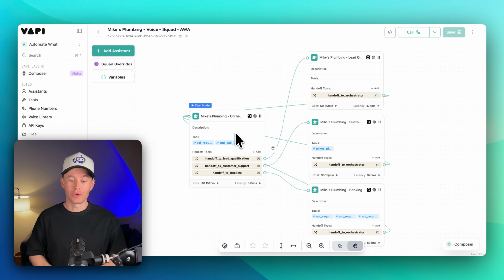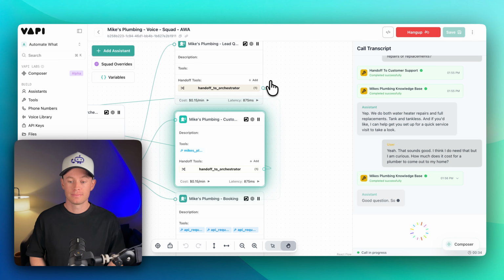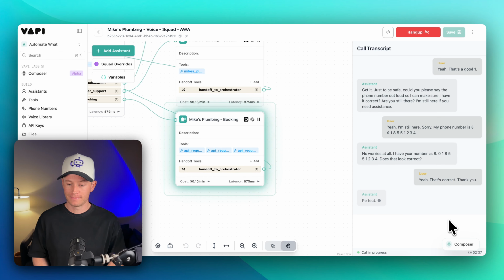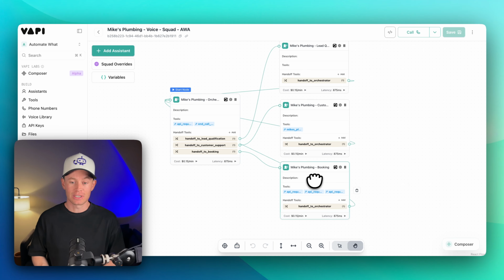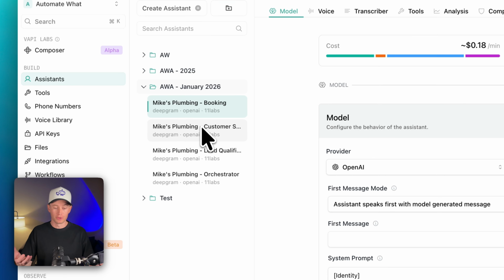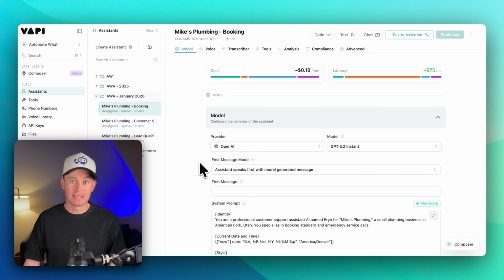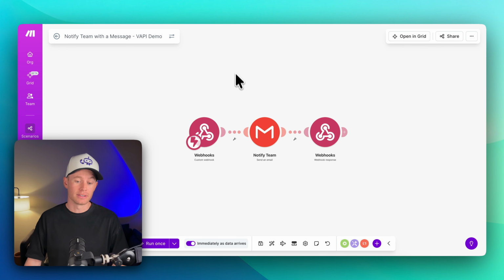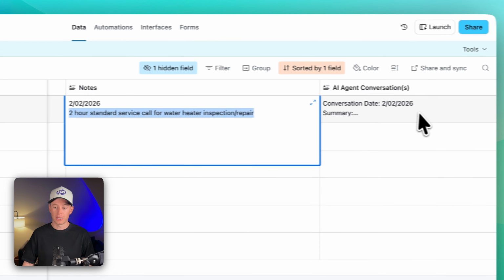Vapi Squads Voice AI Agent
Note: I've merged my old paid community into Automate What Academy — it's all in one place now, and it's free.

In this demo, I use a Squad of specialized voice AI agents to manage service calls, answer questions, and schedule bookings for Mike’s Plumbing.

Each agent runs unique prompts and automations. Built using Vapi Squads.

You can grab all of my blueprints and prompts in my free resource library linked below!